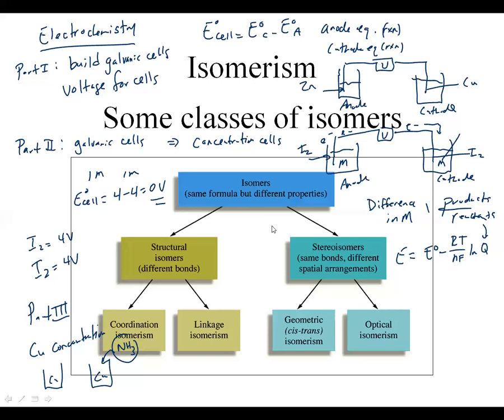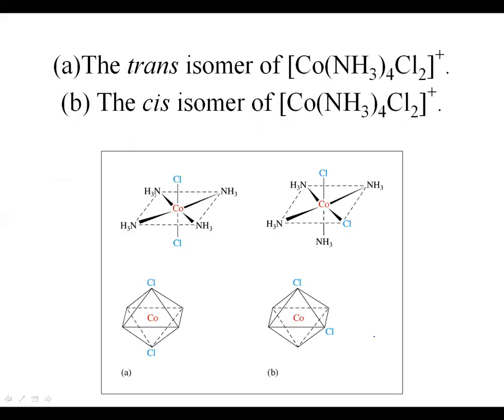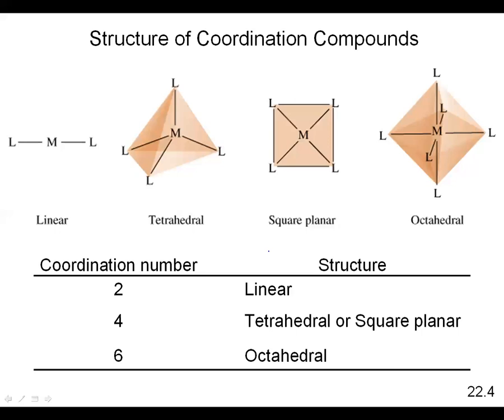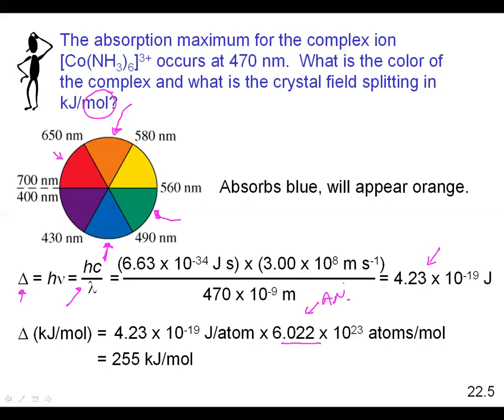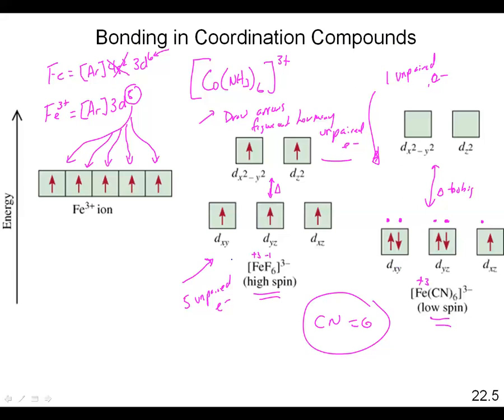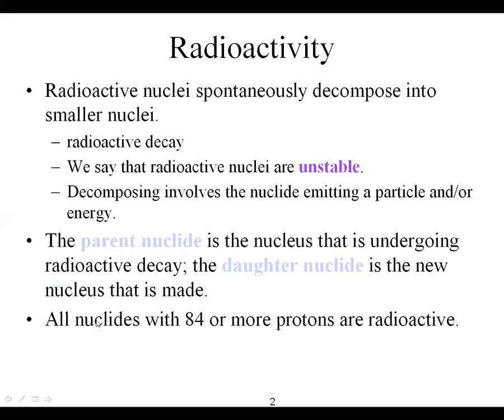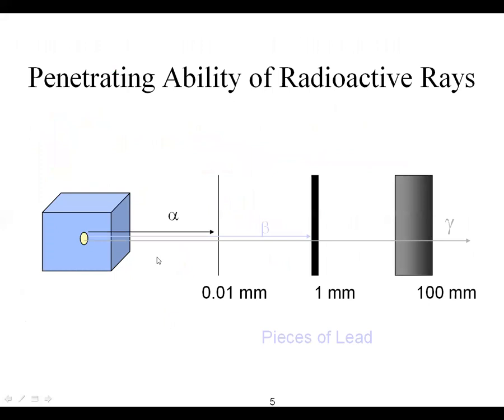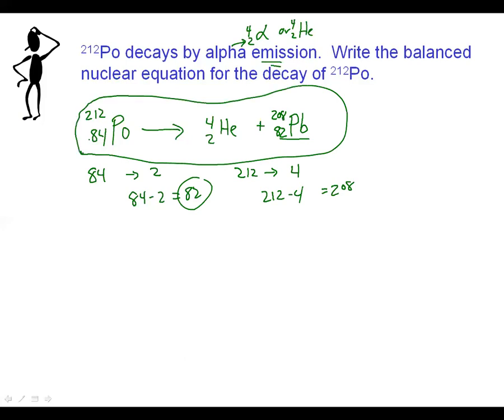Chem 51H Lecture 5/26/20 (Ch 19 and 21)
We finished Ch 19 and started Ch 21 (crystal field splitting, isomers and started nuclear chemistry)